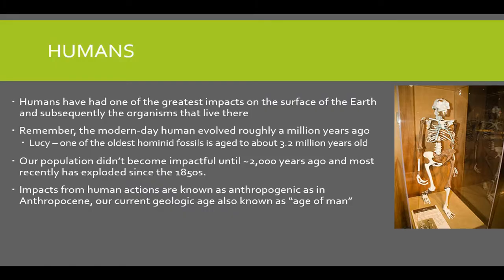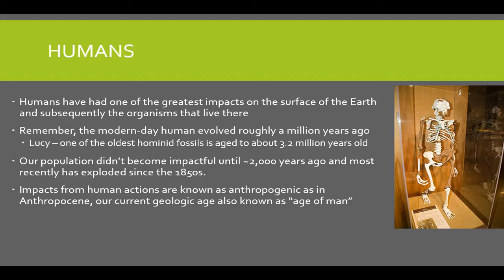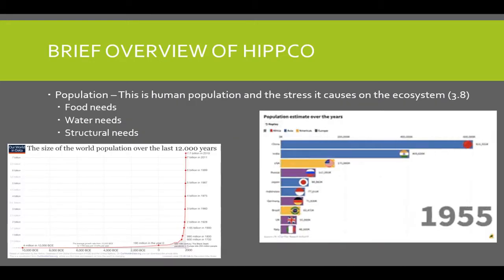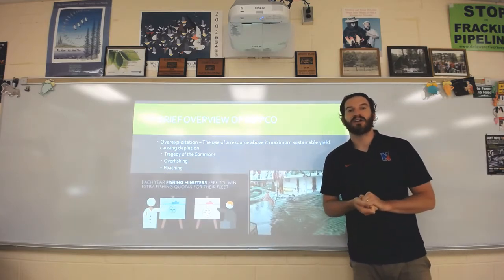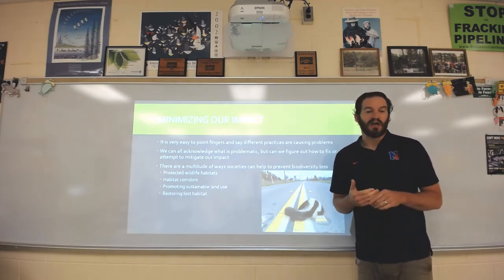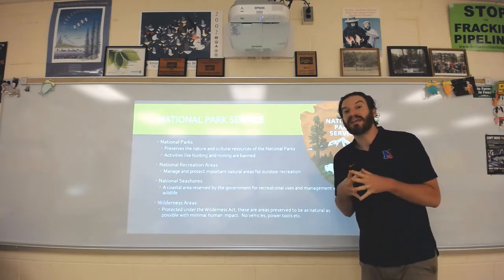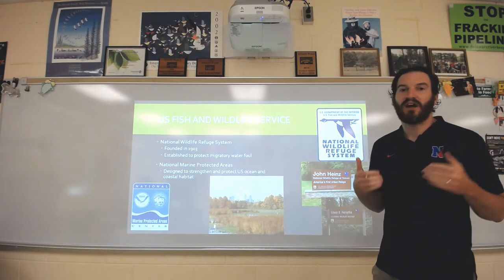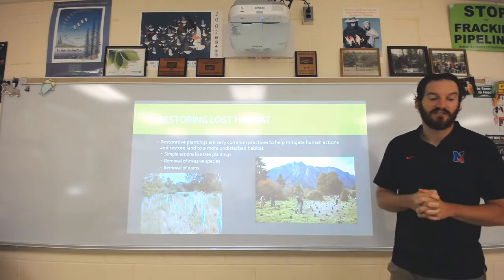9.10 Human Impacts on Biodiversity